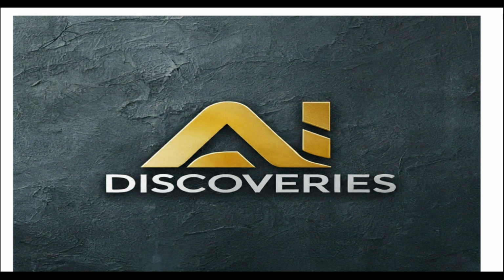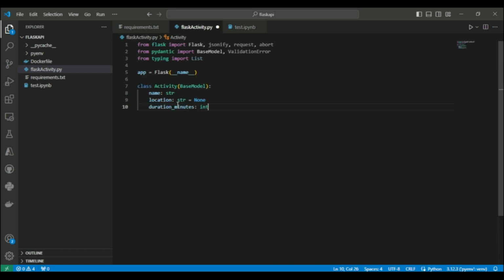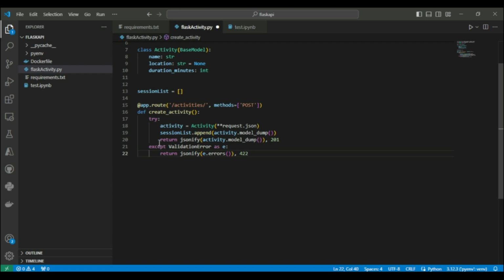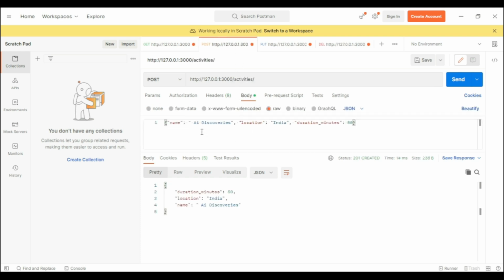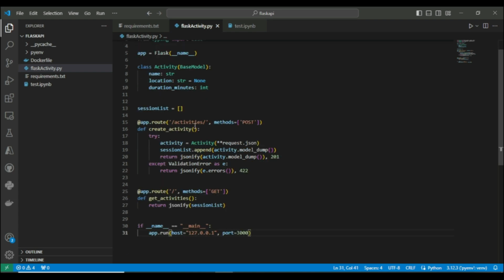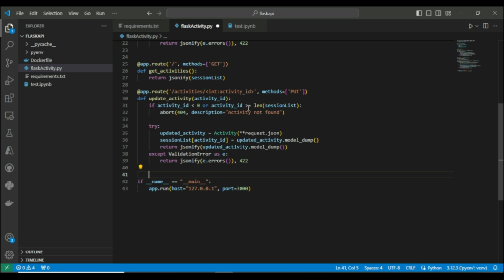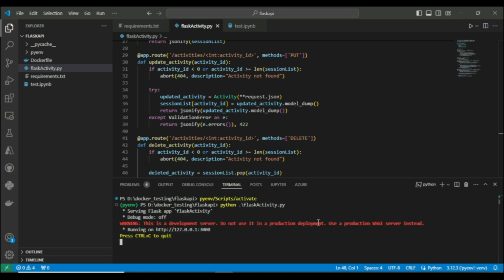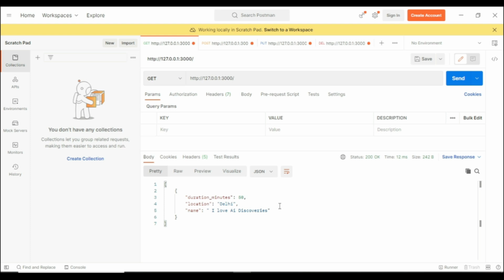Complete End to end python Flask REST api project for IT jobs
Complete End to end python Flask REST api implementation
how to create api using python
how to use api
Rest api implementation using python Flask
flask tutorial